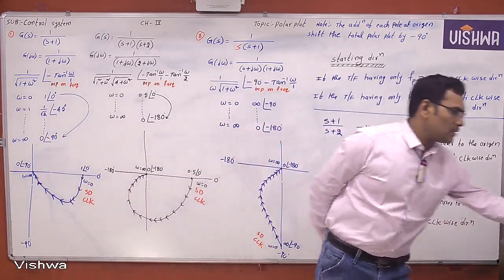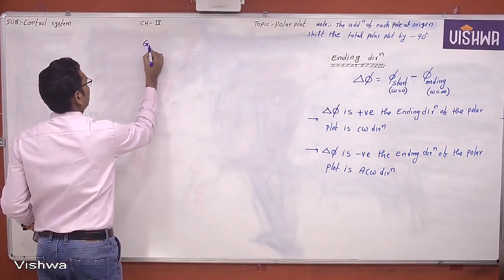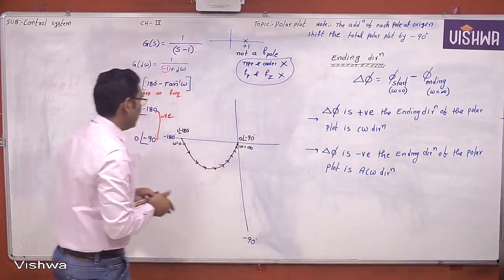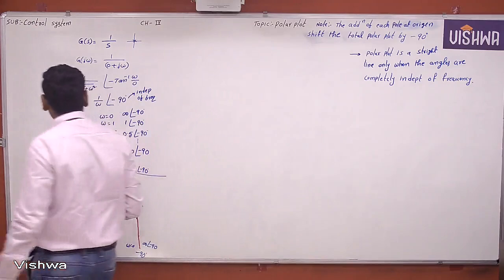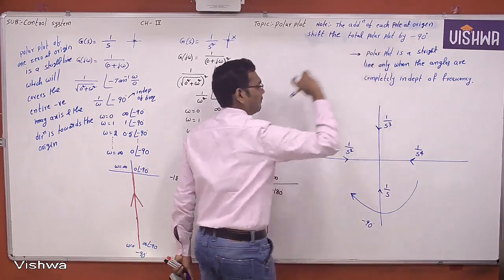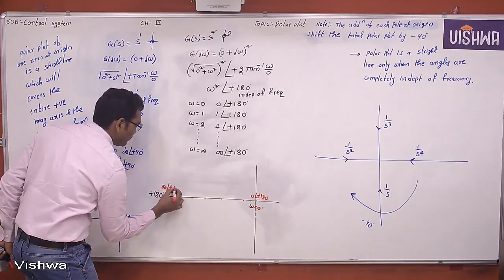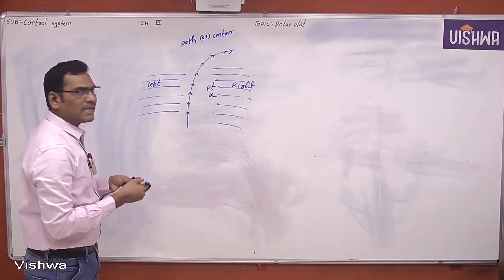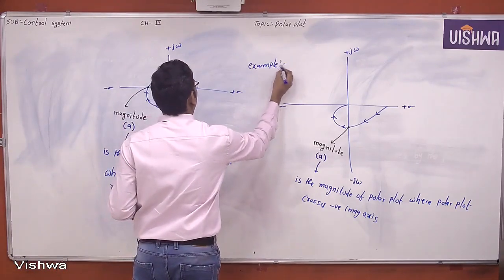GATE 2026 | Control Systems | Polar Plots 2 | Prof. Ravi Kumar